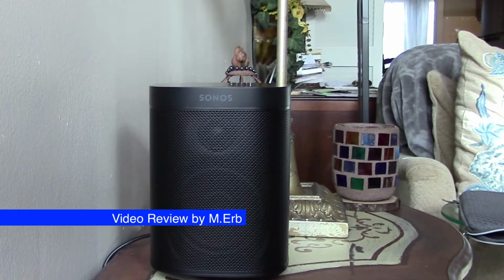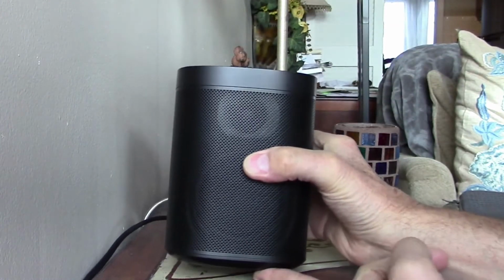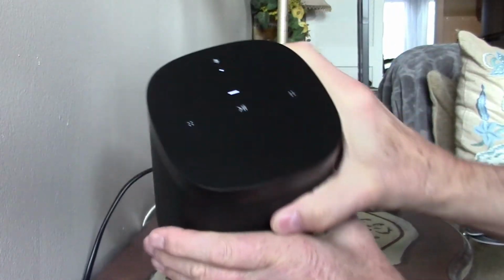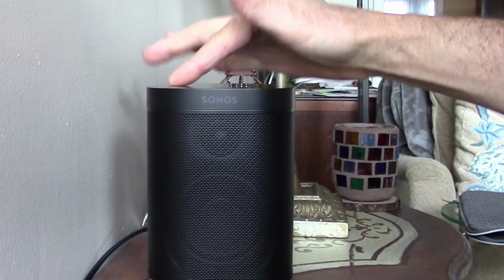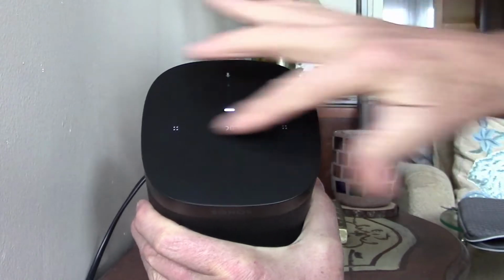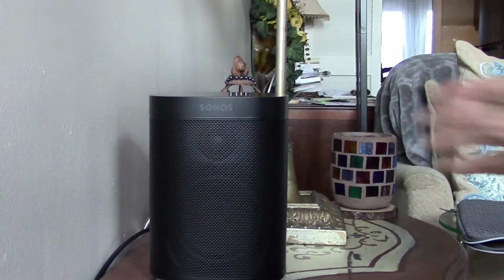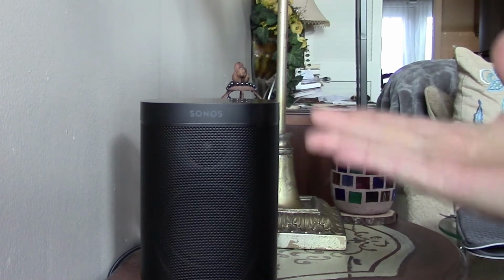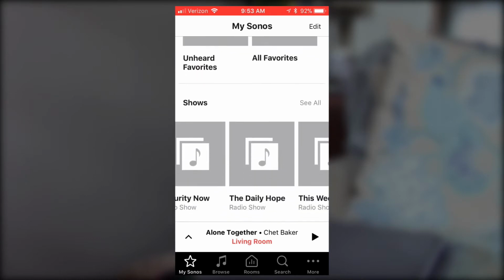Review Sonos One smart speaker with Alexa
I've had this speaker for a while now and am discovering that songs mixed with super low bass qualities can literally overwhelm the woofer in this speaker.  For instance try listening to Justin Timberlake's new song featuring Chris Stapleton, Say Something. The speaker simply can't handle it even by turning off Loudness and adjusting the bass control down.